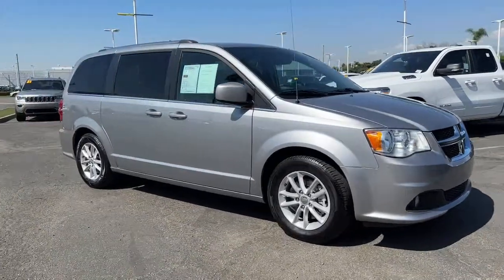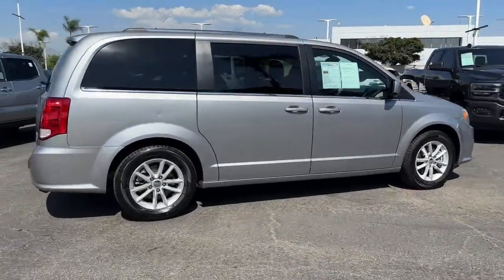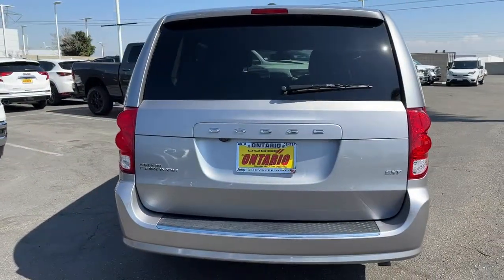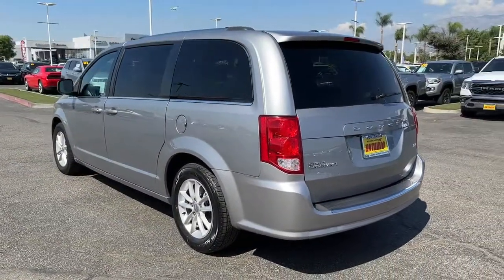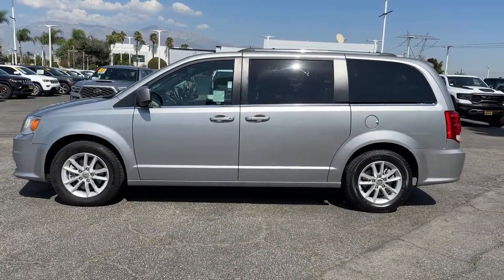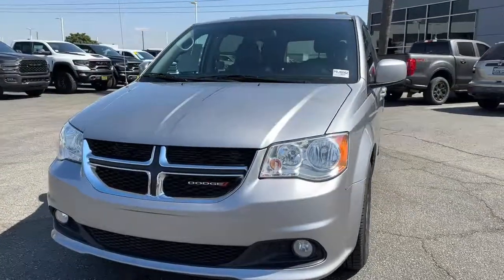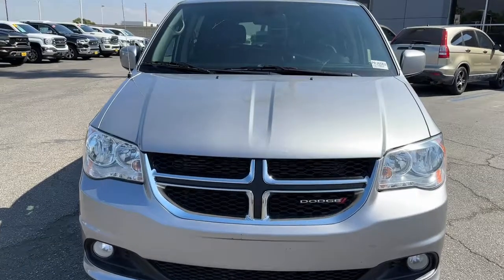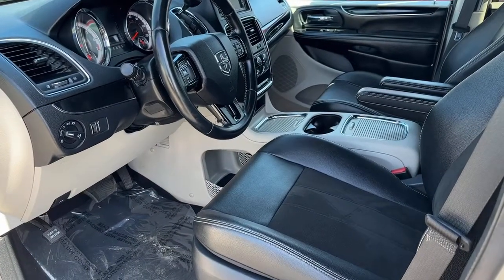2020 Dodge Grand Caravan Norco, Corona, Riverside, San Bernardino, Ontario, CA PRJ6062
Billet Clearcoat Used 2020 Dodge Grand Caravan SXT available in Norco, California at

Priced below KBB Fair Purchase Price!Dodge Certified!, Rear Back-Up Camera, Power Liftgate, BlueTooth.Odometer is 9158 miles below market average!Certified.FCA US Certified Pre-Owned Details:* 125 Point Inspection* Transferable Warranty* Includes First Day Rental, Car Rental Allowance, and Trip Interruption Benefits. SiriusXM 3 month trial subscription.* Warranty Deductible: $100* Limited Warranty: 3 Month/3,000 Mile (whichever comes first) after new car warranty expires or from certified purchase date* Roadside Assistance* Vehicle History* Powertrain Limited Warranty: 84 Month/100,000 Mile (whichever comes first) from original in-service dateClean CARFAX. CARFAX One-Owner.**Dealer Serviced**, **Freshly Detailed**, **Vehicle Includes 5 Gallons of Fuel**, **Vehicle Sold As Equipped Including One Key.